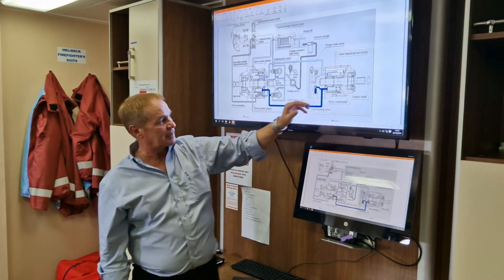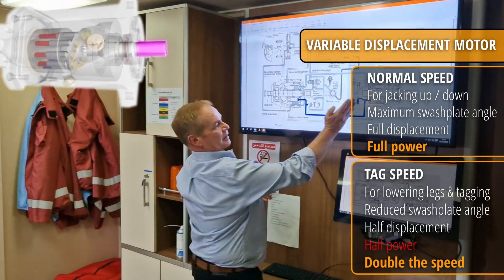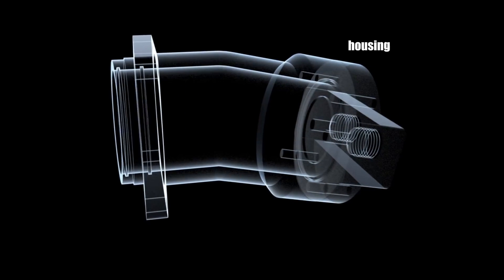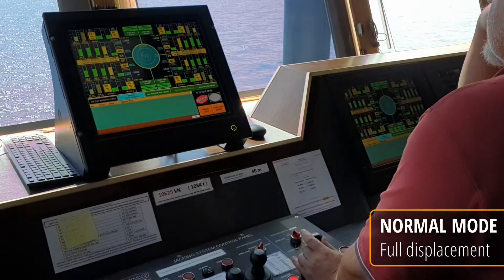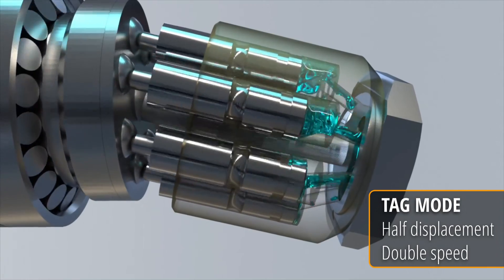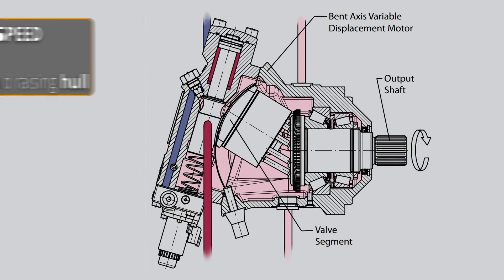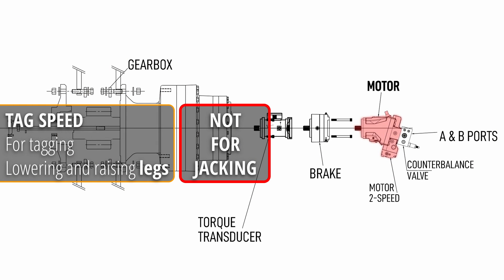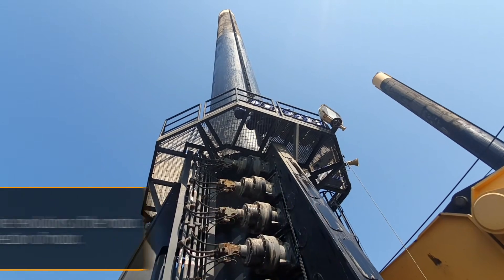JACKING SYSTEM - Lesson 2 - Motors & jacking speed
Operation of a jacking system on a jackup barge explained. This part is about jacking motors and their relation to jacking speed.

00:00 Mel Victory
00:43 Bent-axis motors
01:56 Pulse pickup unit

In this series of training videos we will explain the operation of jacking system and learn about the way it works.
The idea is to educate the crew and personnel in order to achieve better and safer operation of the vessel.
Course is developed for personnel without prior engineering knowledge (i.e. deck officers) and explained in terms which everyone should be able to understand.